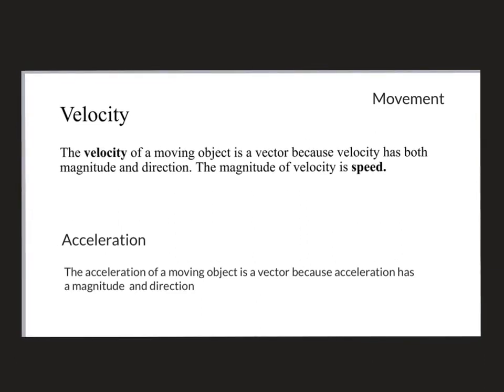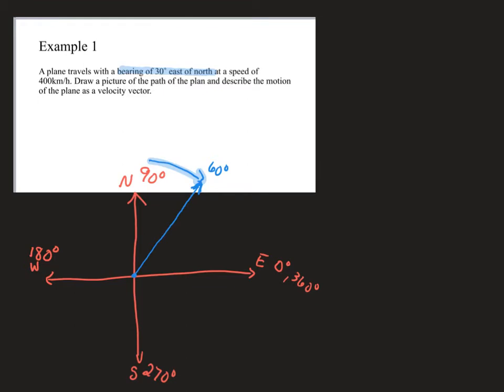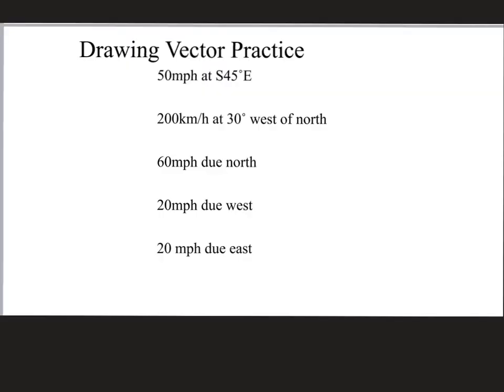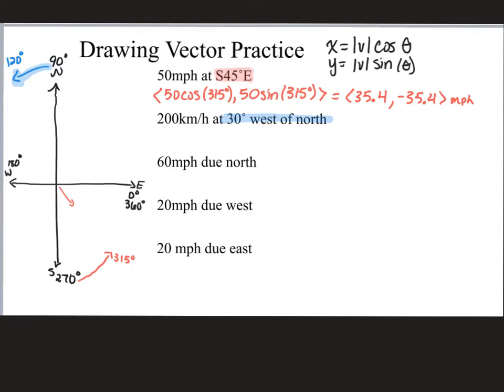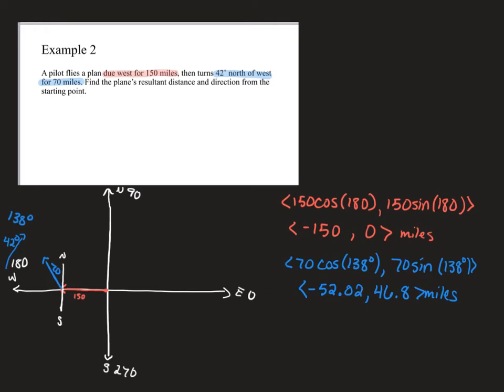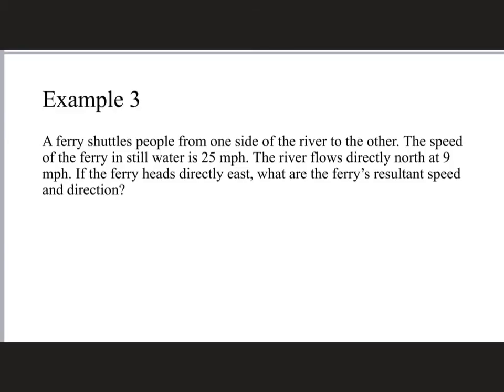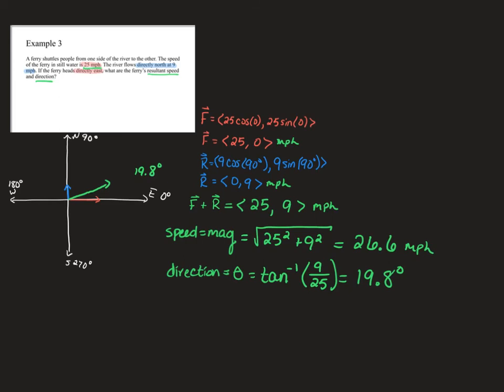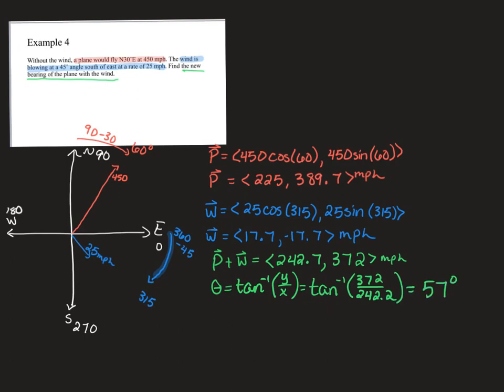6.6 - Vector Applications